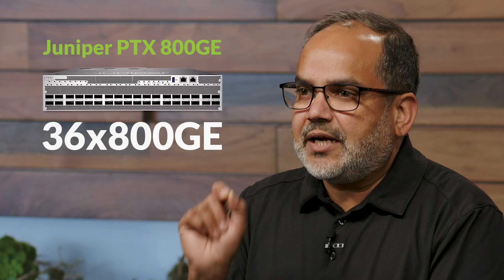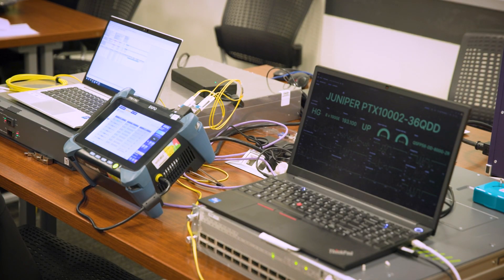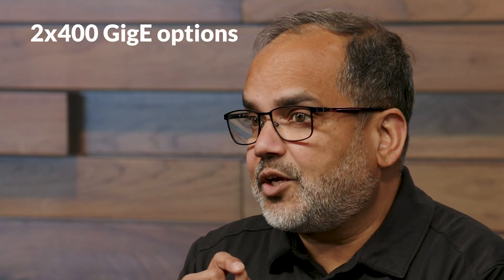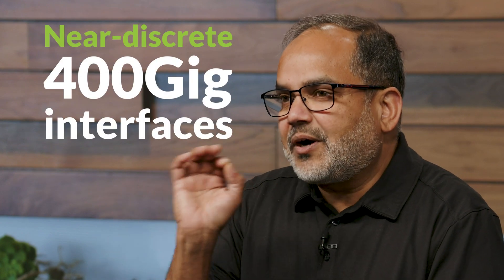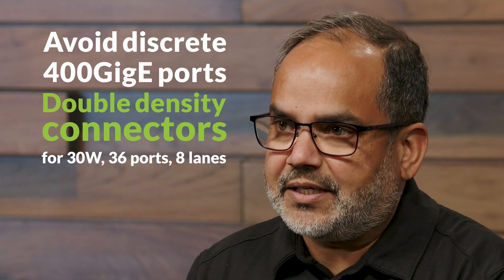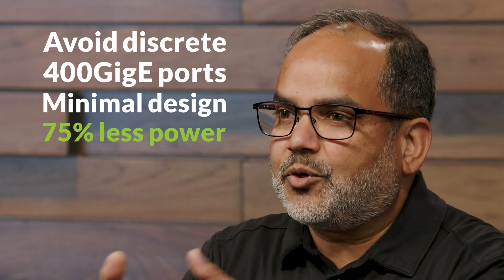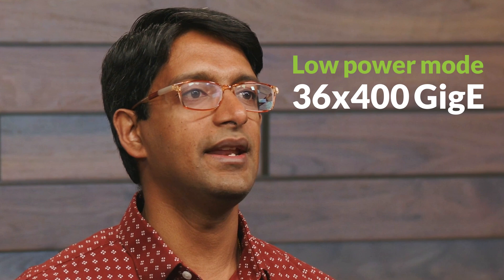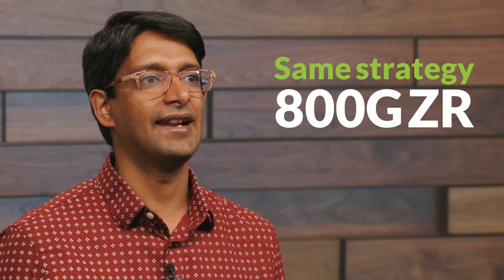Introducing the PTX10002-36QDD Packet Transport Router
The PTX10002-36QDD is a high-capacity, space- and power-optimized routing platform. Leveraging an impressive 28.8 Tbps throughput capacity in a ultra-compact 2U fixed form factor, this class-leading platform, driven by the Juniper Express 5 ASIC, delivers dense 100GbE/400GbE/800GbE connectivity for highly scalable routing use cases for provider and enterprise WAN and data center networks.

Technical Features
- 36 ports of 800GE, 72 ports of 400GE
- 28.8 Tbps forwarding capacity
- 800GE inline MACsec
- 5th generation of Express silicon